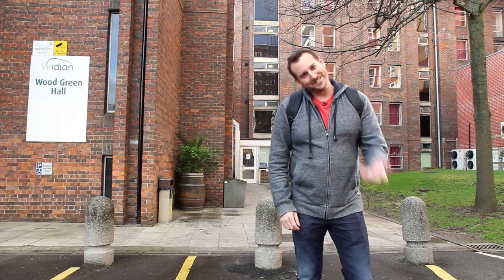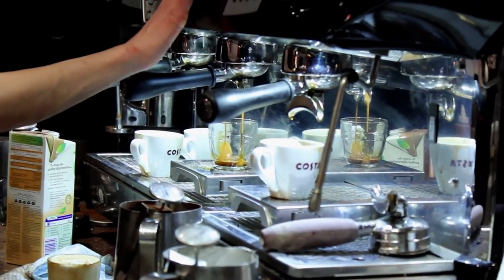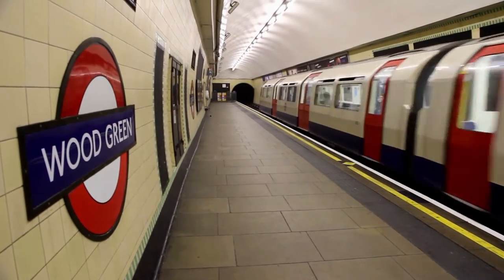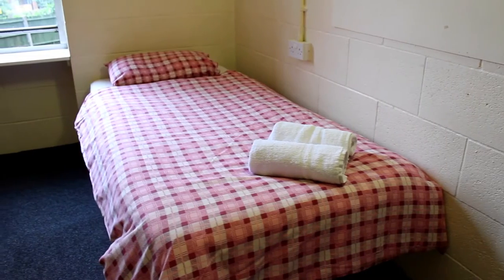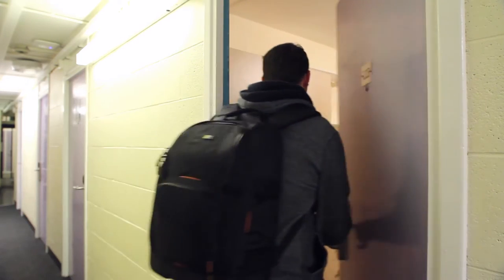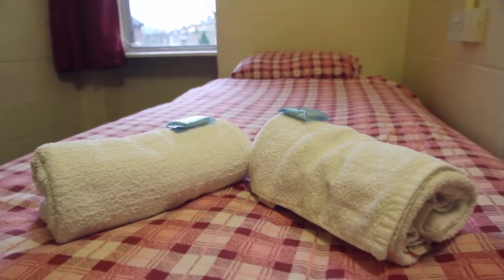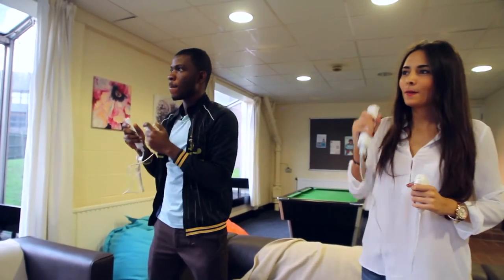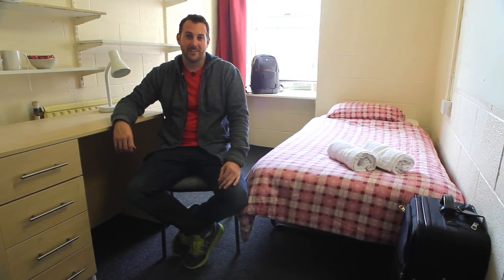Wood Green Hall Hostel - Best Hostel in London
If you are looking for clean and safe budget accommodation with easy transport connections your next visit to London, our hall of residence has it all.

To make the most of our short term room availability, we advertise our beds at discounted prices during several times of the year, make sure to check our last minute deals page.

Group Bookings
We regularly welcome group travellers who chose to come back to Wood Green Hall year after year. As a student hall, our property has been specifically designed to accommodate student groups looking for safe and quality self-catering accommodation, in a location with easy transport links.

Address
Wood Green Hall
Station Road (entrance is on Brabant Road)
London N22 6UZ
Nearest stations: Wood Green, Alexandra Palace and Turnpike Lane
Location: Wood Green Hall on Google Map